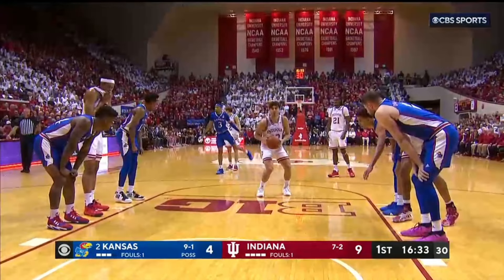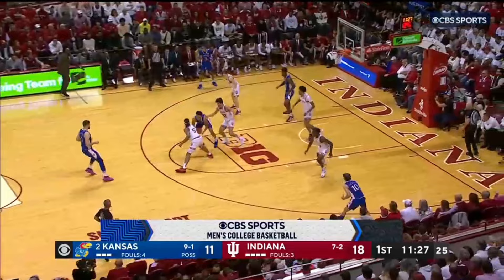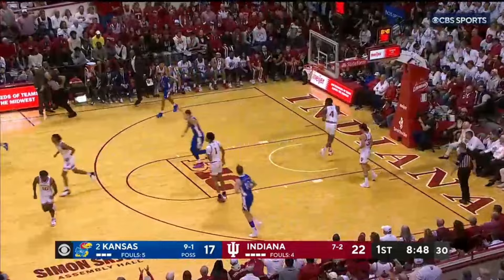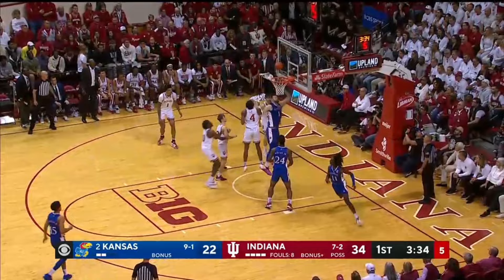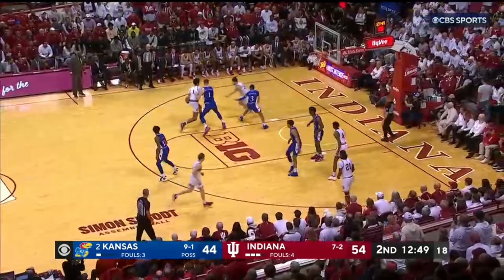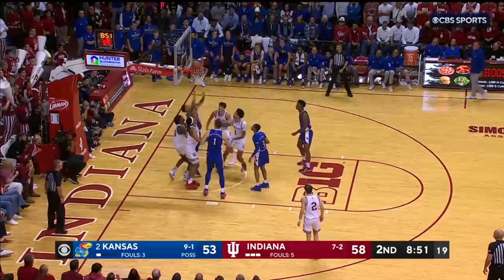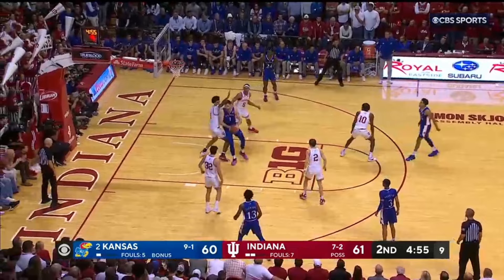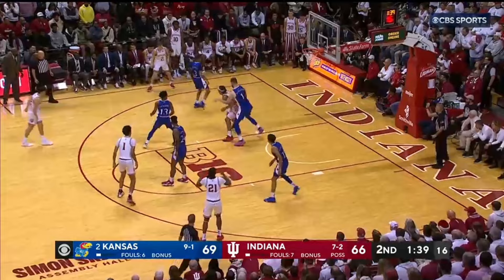Hunter Dickinson Highlights vs. Indiana | 12/16/23 | 17 Pts, 14 Rebs